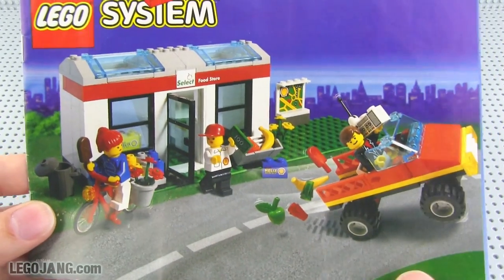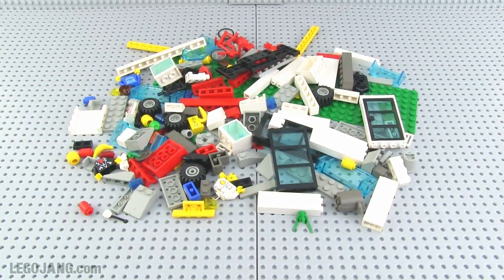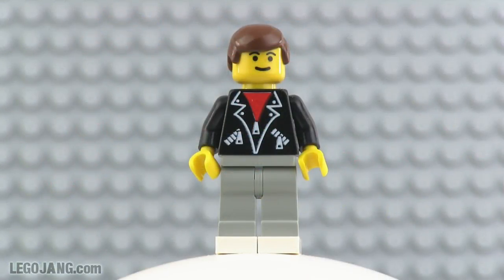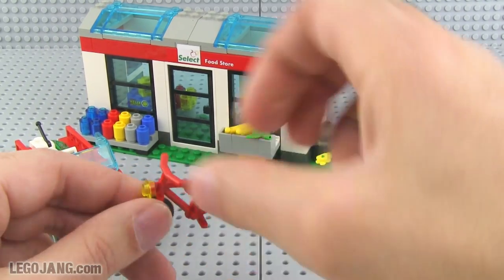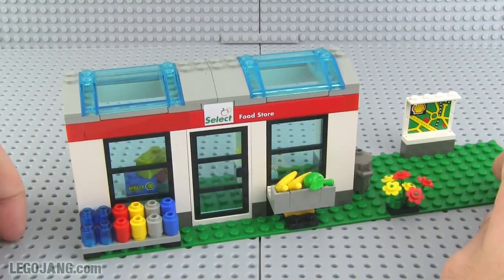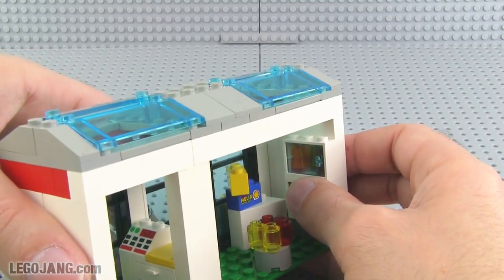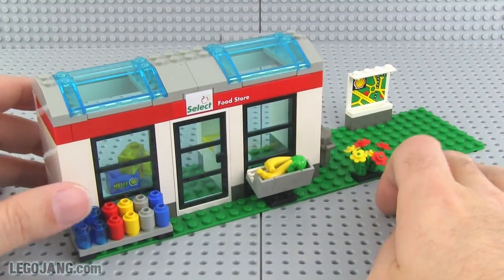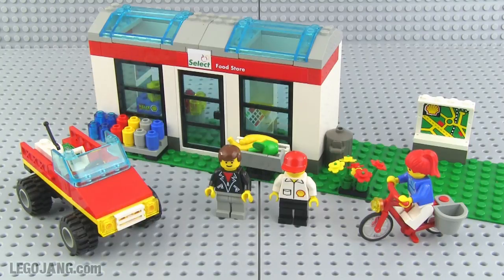Classic LEGO System 1254 Shell Convenience Store build & review!